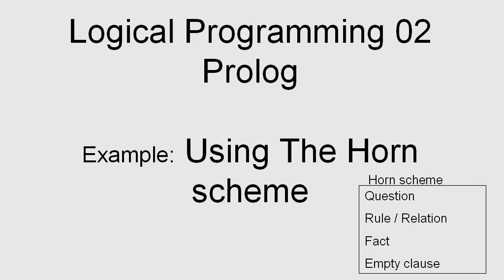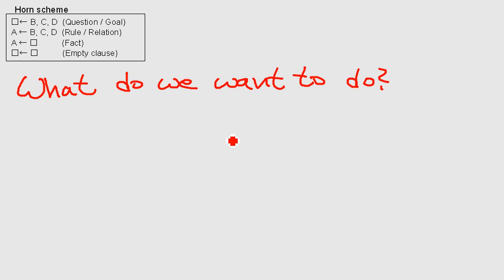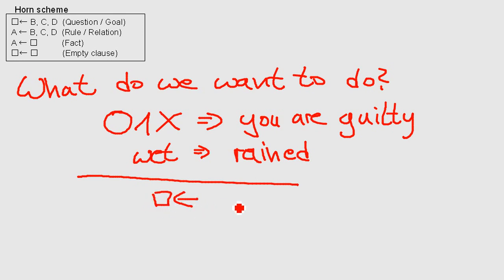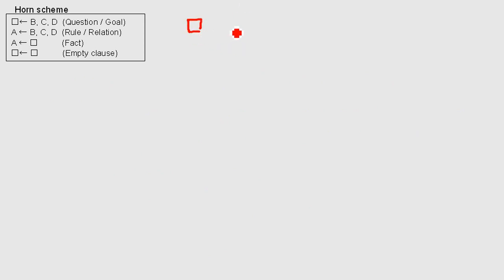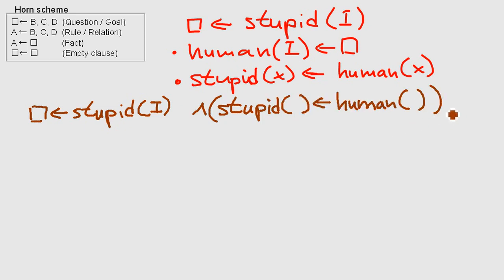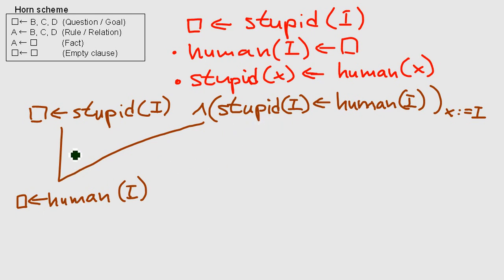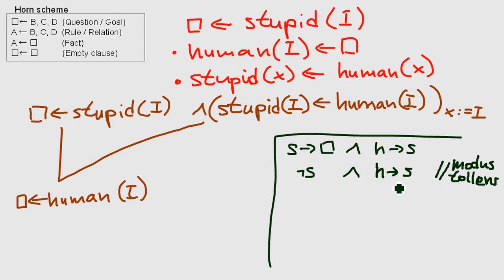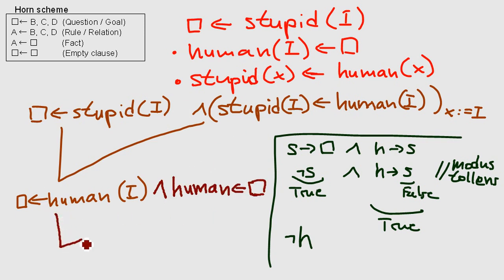Prolog 03: Using the horn scheme to prove something (No programming)